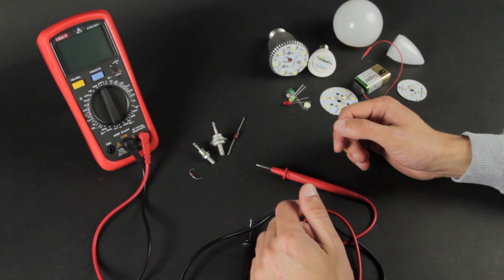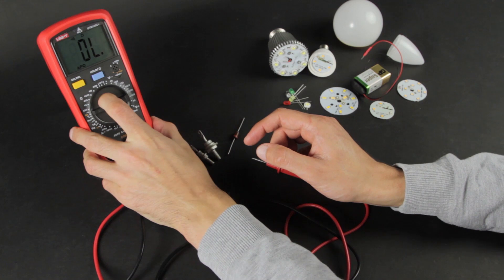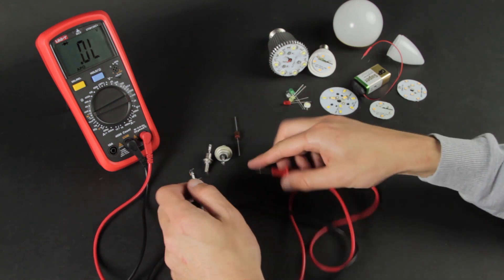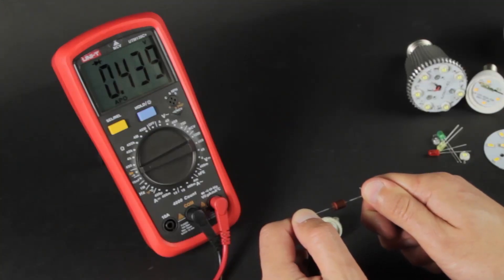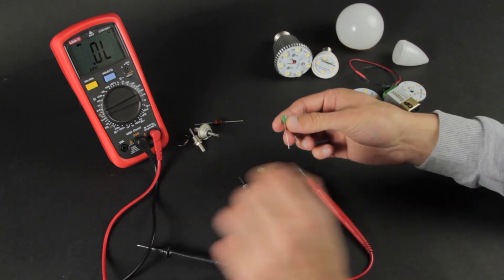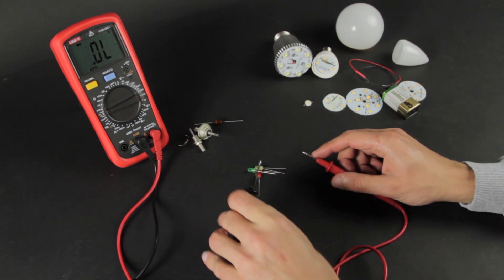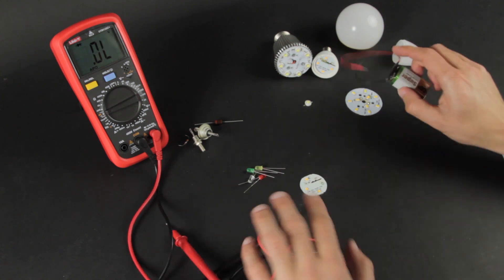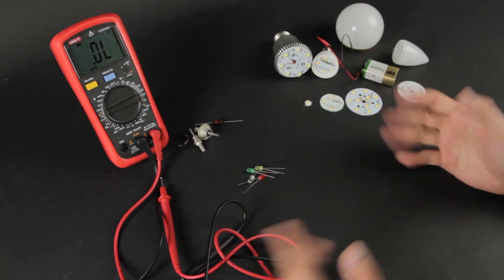How to Test Diodes and LEDs? | FAQ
Today we are going to answer the question our subscribers have asked us:
how to check diodes and LEDs?